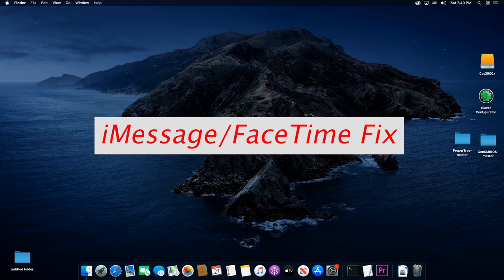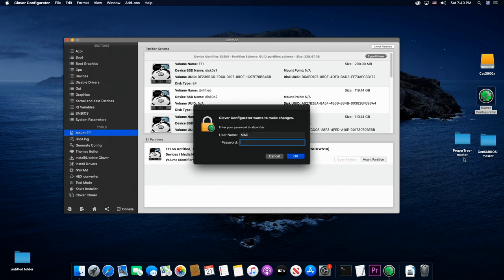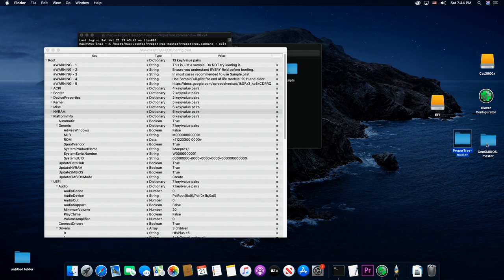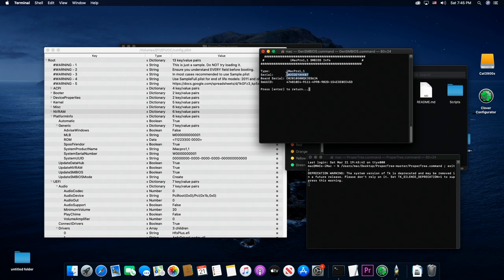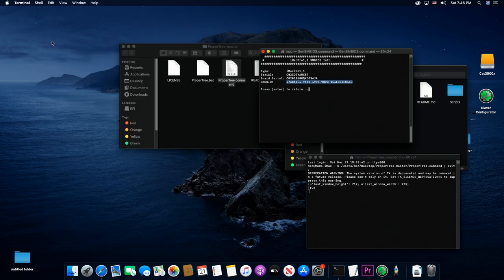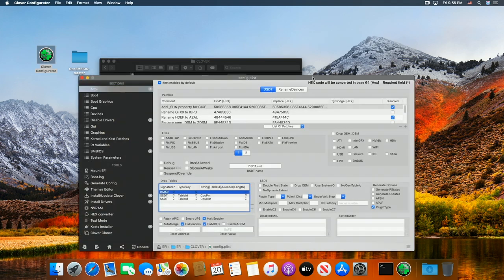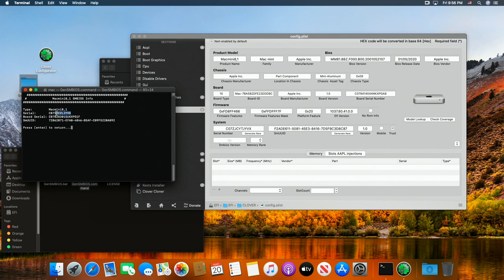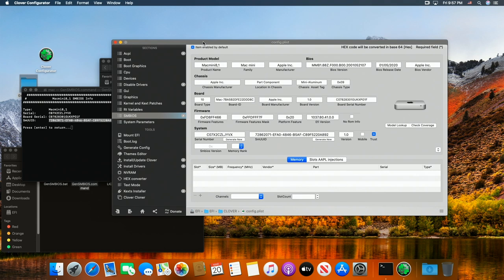How to FIX iMessage, FaceTime, Apple Store in Opencore & Clover Hackintosh | Easy Way 2020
Today we learn how to fix iMessage, FaceTime, Apple Store in Opencore and Clover for your Hackintosh. We change system serial numbers, board numbers and UUID numbers for we can use iMessage, FaceTime and more.